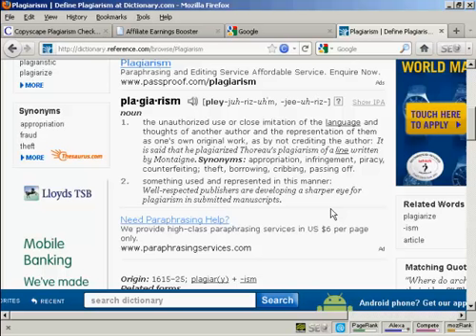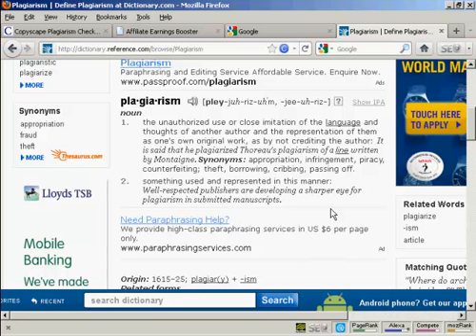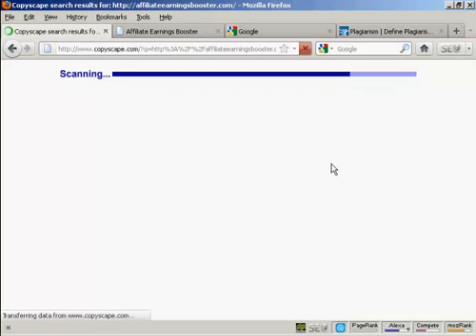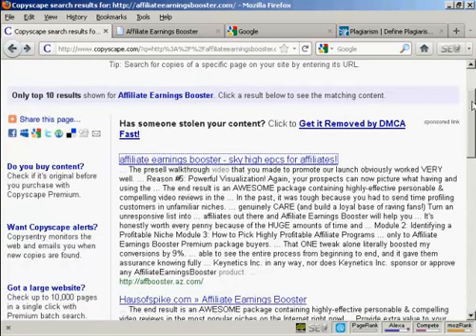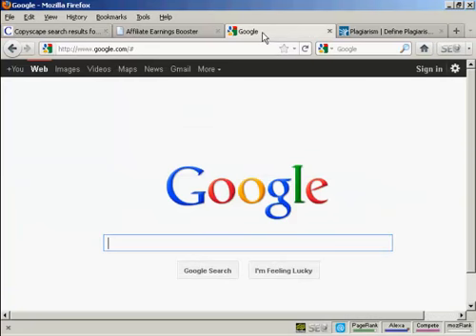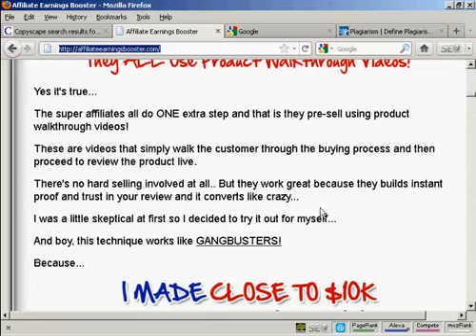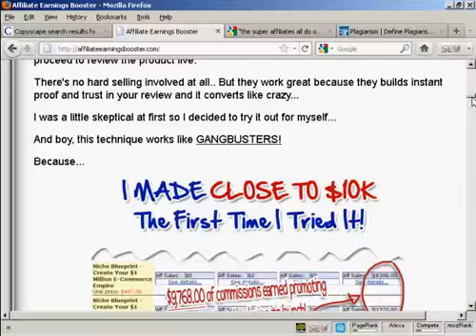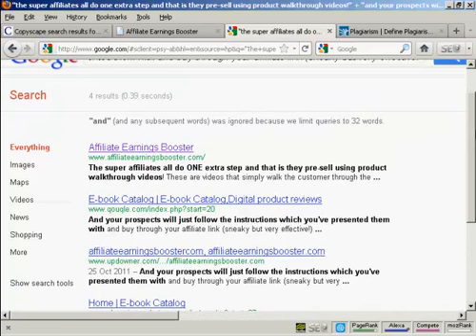How to Check For Plagiarism